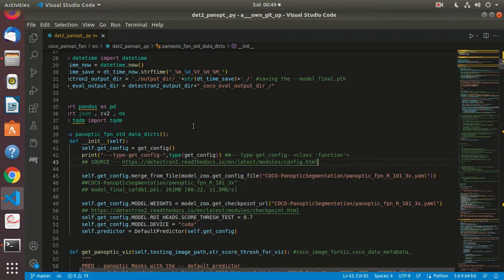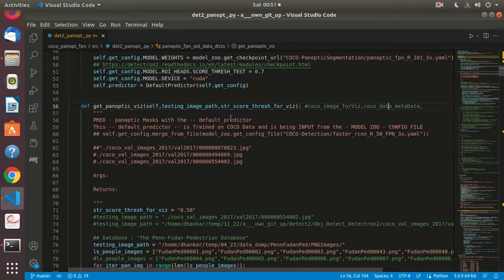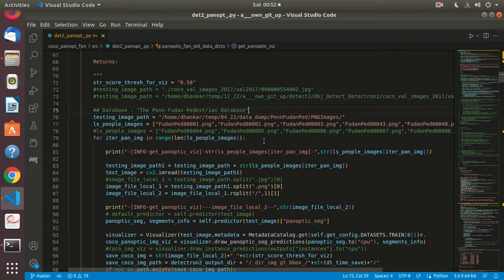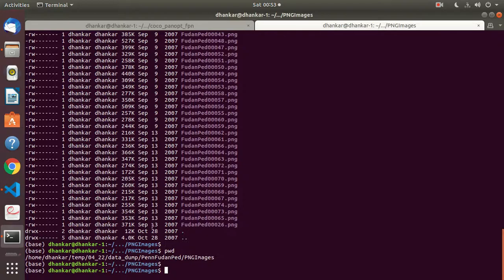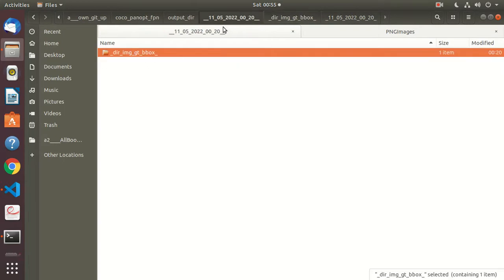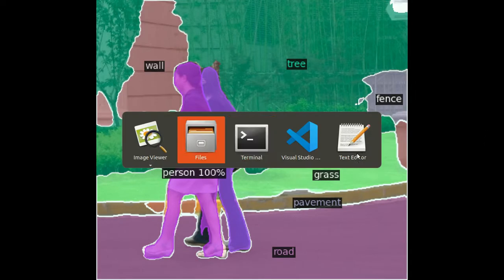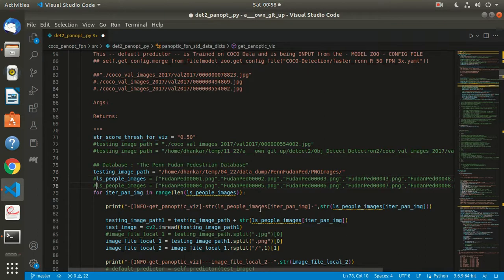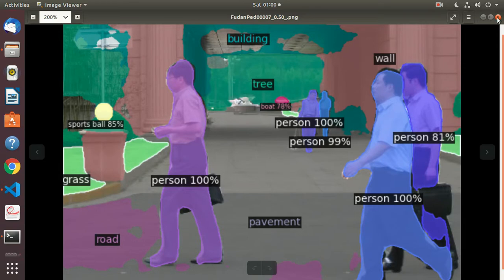Detectron2 - Panoptic Segmentation